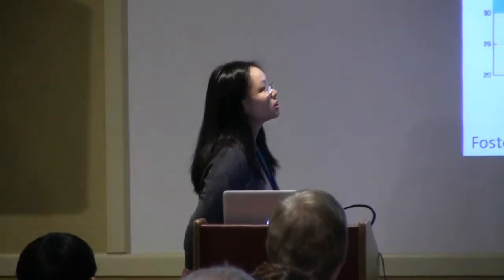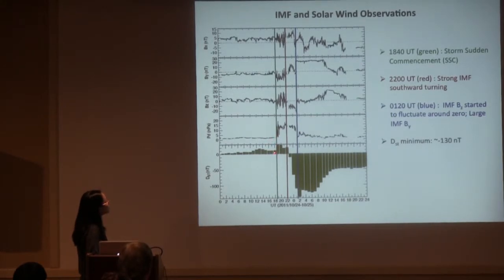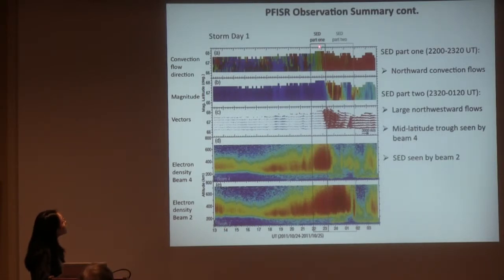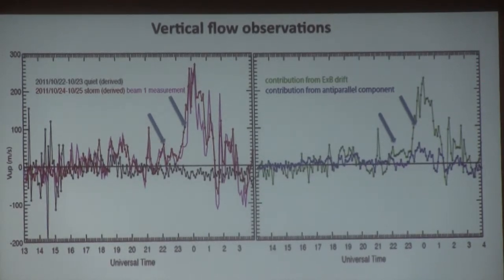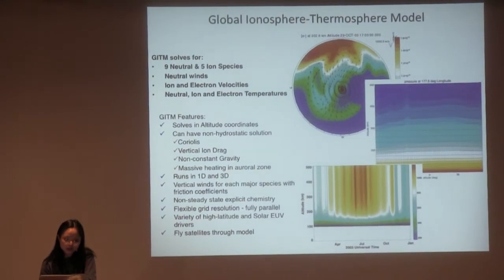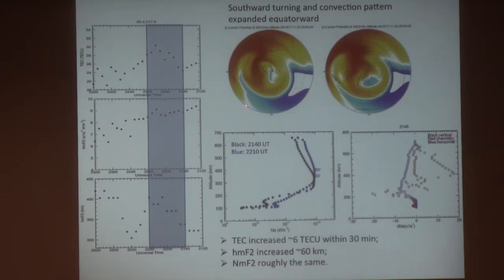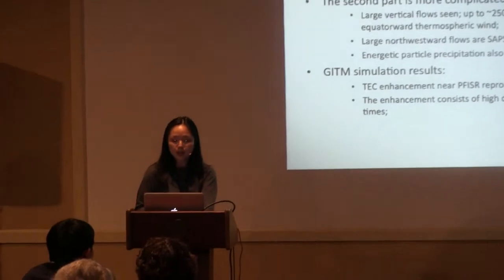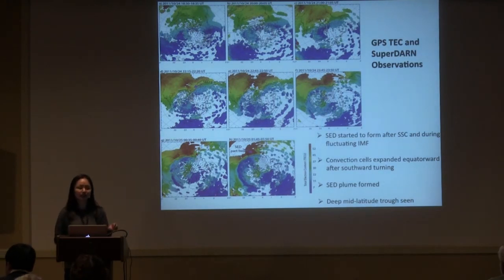Shasha Zou - Formation of SED during Geomagnetic Storms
This is a presentation by Shasha Zou at the 2014 AGU conference on Magnetosphere-Ionosphere Coupling in the Solar System.

The full title is "Formation of Storm Enhanced Density (SED) during Geomagnetic Storms: Observation and Modeling Study"